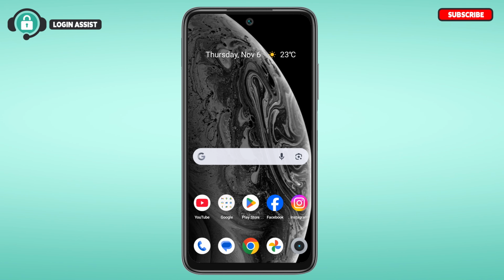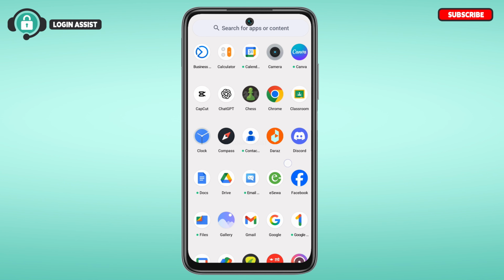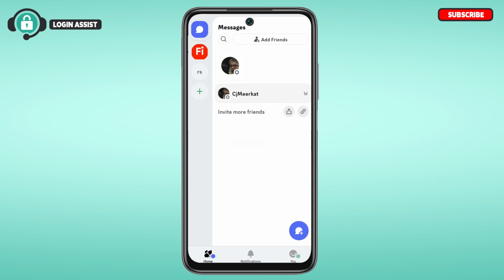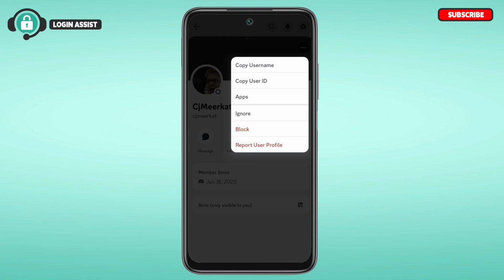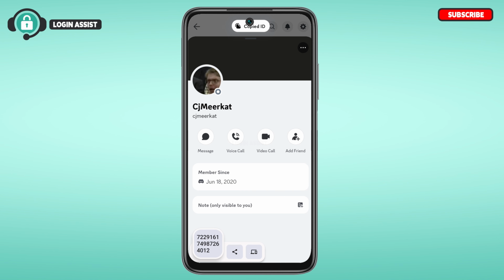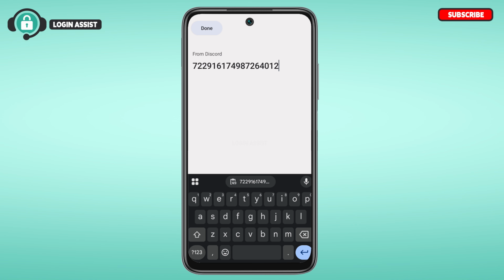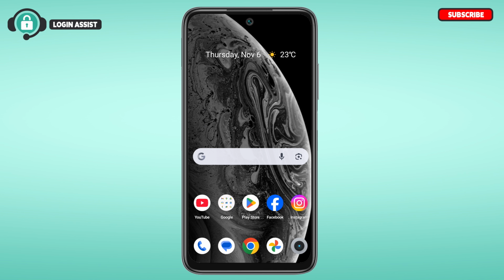How To Find User ID In Discord 2025 | See Someone's Discord User ID | Discord Mobile App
Don't know how to find the User ID in Discord? To find someone's User ID, you need to enable Developer Mode in the advanced settings. Once Developer Mode is active, you can open the person's profile to find the option to copy their User ID. Watch this tutorial video for the process and steps to find user ID on Discord.